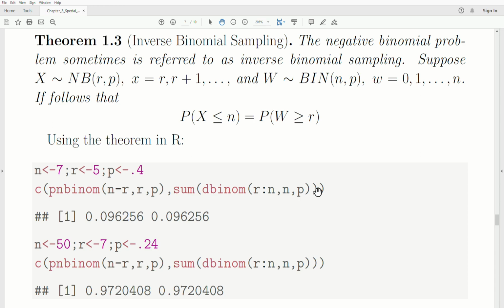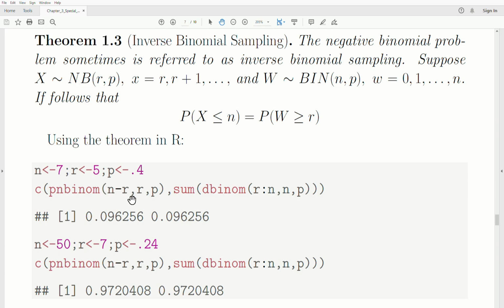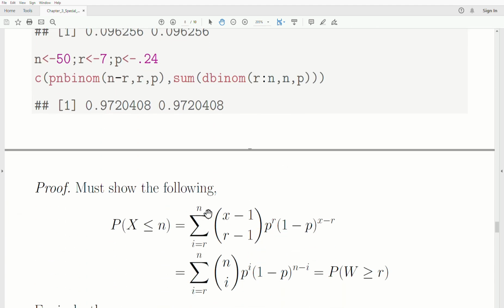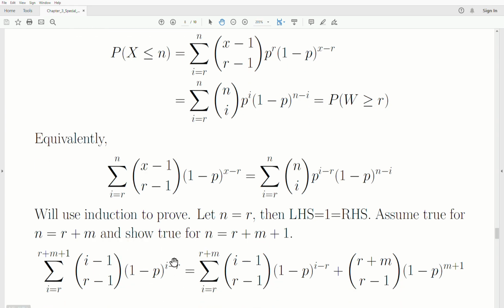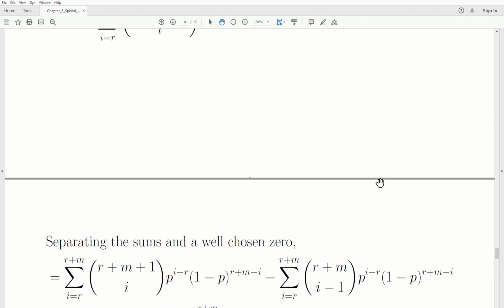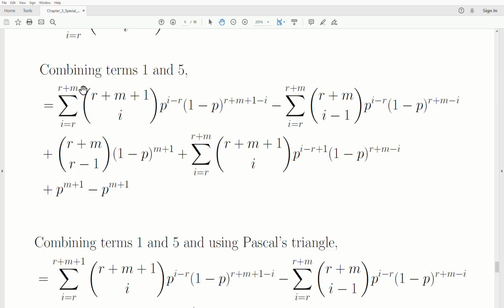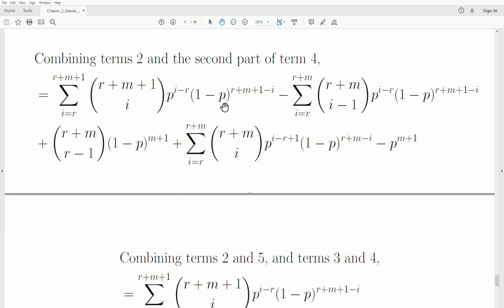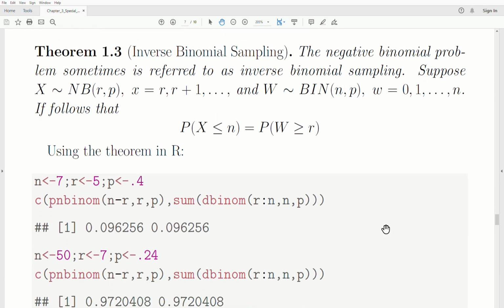Inverse Binomial Sampling